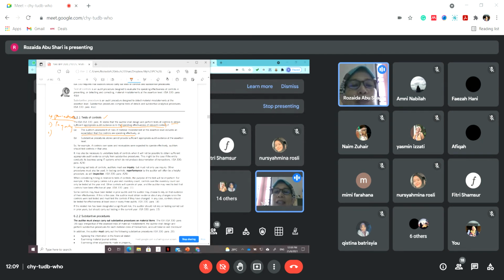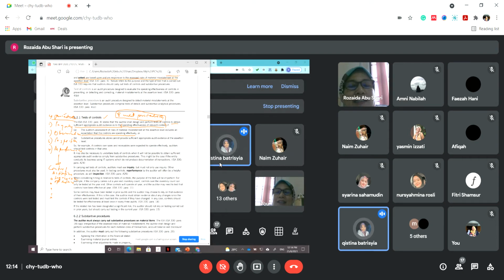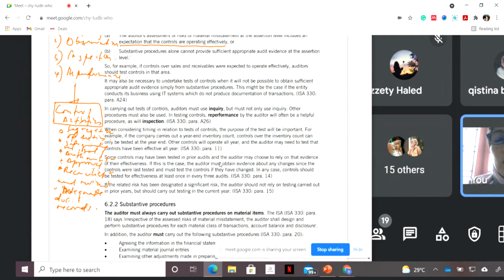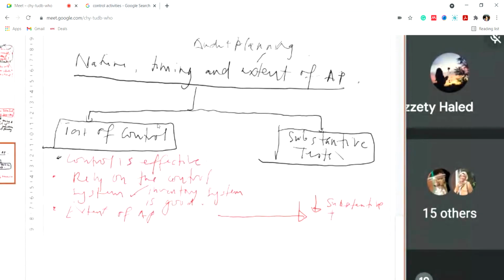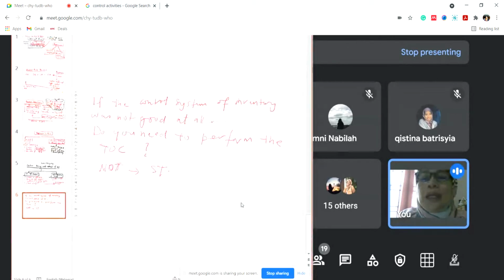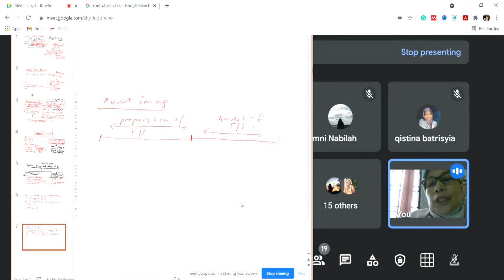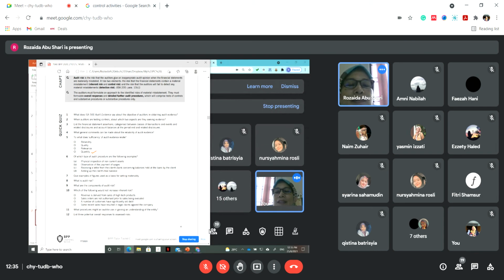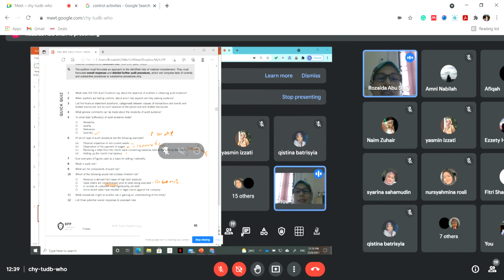FAU 25/8 PART 2